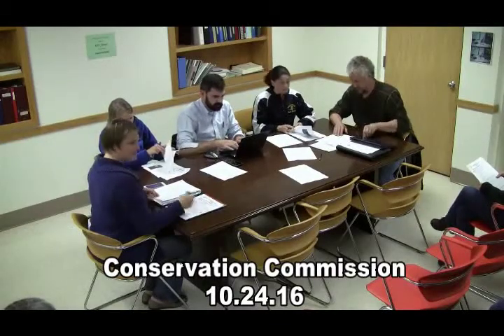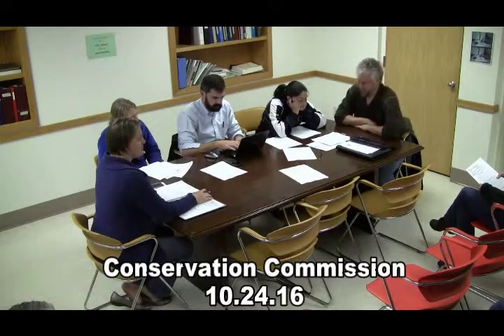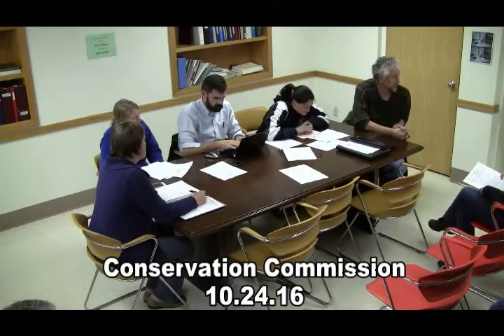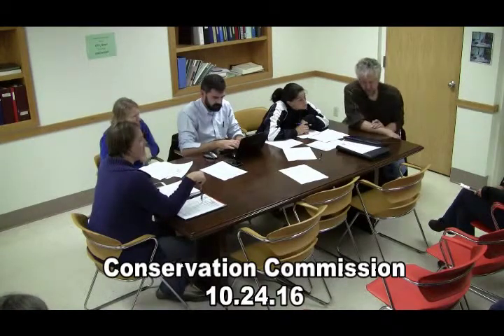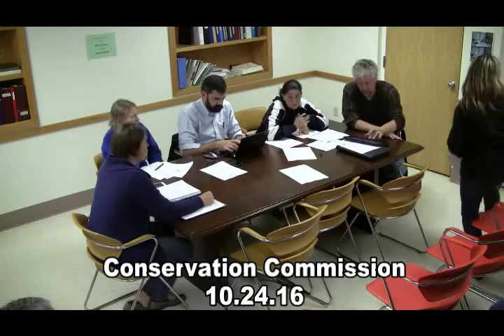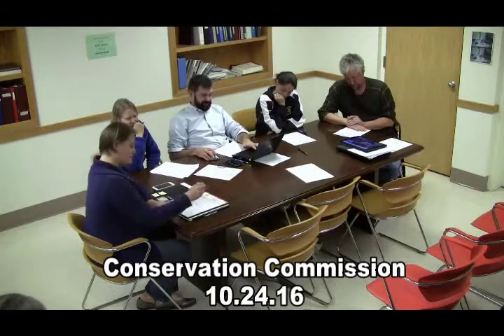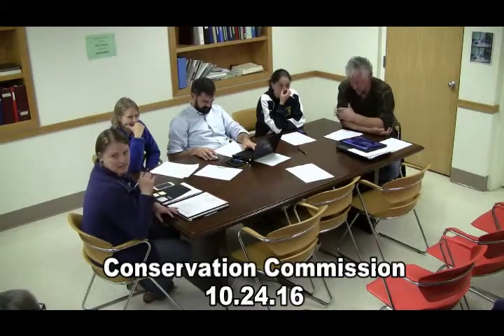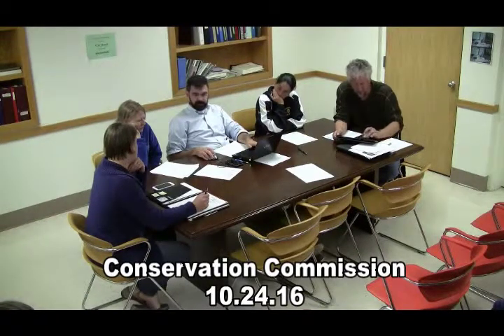Conservation Commission 10.24.16